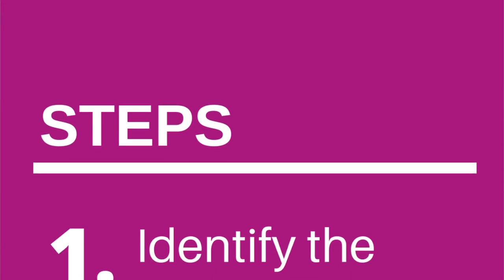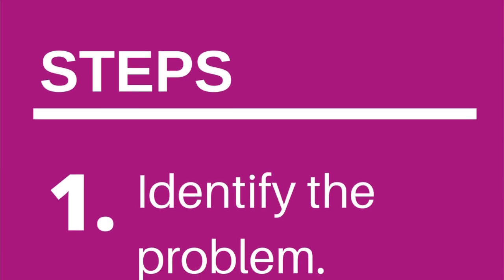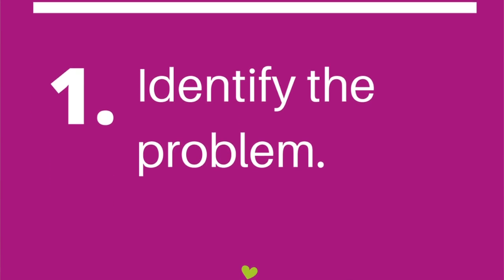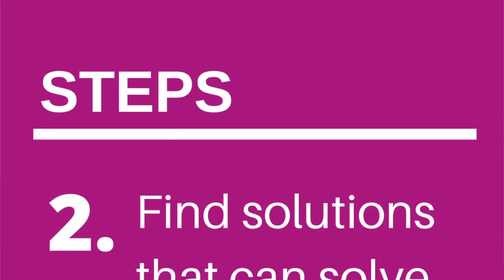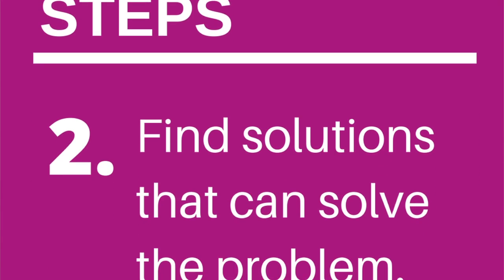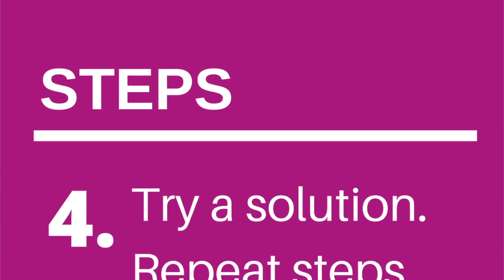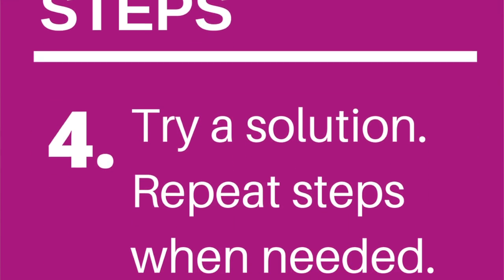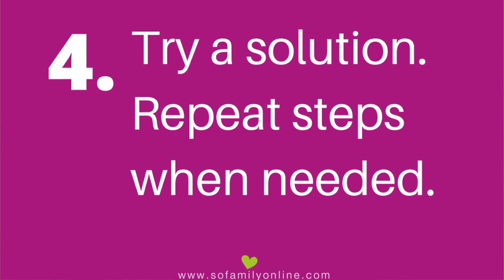Bye, Bye Meltdowns - Teach Children To Solve Their Problems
- The Power of Problem Solving

It's time to say goodbye to the meltdowns, the tears of frustration and the behavior changes. I know how important it is to you that your child succeeds and that you give them what they need to be their best. So, I'm sharing my strategy for guiding children to use probelm solving skills when dealing with frustrating situations, challenges and decision making.

I've been using this strategy for years and it woks. One of the most important things to remember when teaching your child any new skill is to have PATIENCE. It takes time for them to pick up the skill and be able to confidently use it. They will need your continuous guidance and encoruagement.